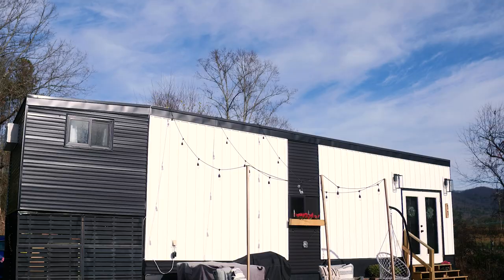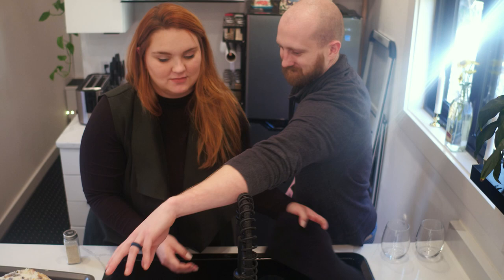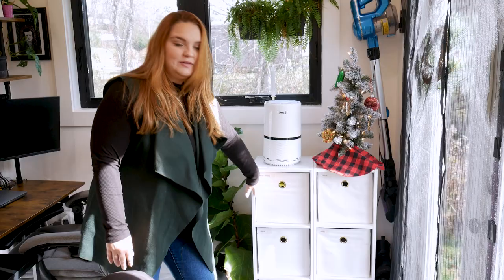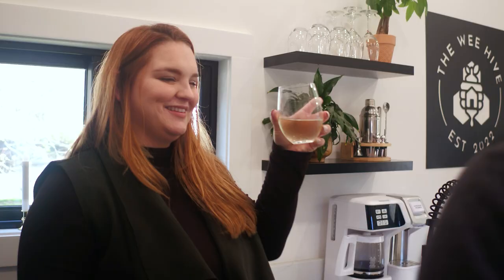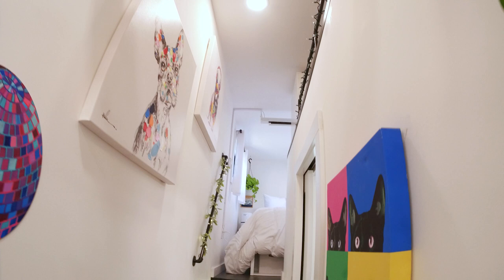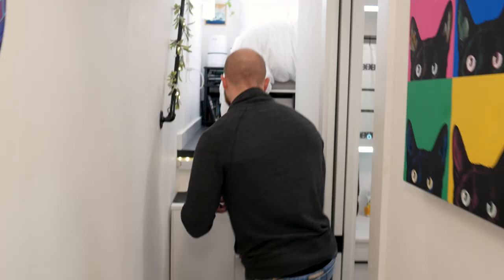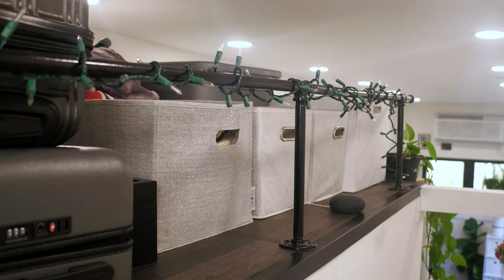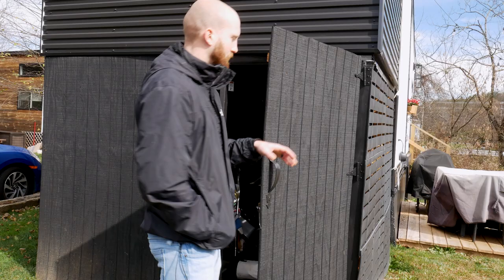Stunning modern Tiny House helped them pay off student debt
Jack & Jon take us on a tour of their gorgeous Tiny Home, decorated with modern touches and luxury amenities so that they could live a more affordable lifestyle. In doing so, they are going to pay off their student loan debt in a fraction of the time.

CREDITS:
PRODUCED & HOSTED BY:
Jenna Kausal

VIDEOGRAPHER:
Matt Alexander

EDITING BY:
Marcia Trader

TITLE MUSIC:
Kate Steinway - "Tiny Home"

0:00 Intro
0:44 Meet Jack and Jon
0:59 Building process
1:17 Total cost
1:40 Parking spot and monthly expenses
1:58 The financial impact of living in a tiny house
2:48 Welcome to the Wee Hive!
3:44 Work from home office space
4:38 Living room
5:54 Kitchen
8:52 Hallway area
9:37 Bathroom
11:00 One of a kind stair design
11:43 Bedroom
13:25 There's an attic?!
13:58 Tiny house dimensions
14:24 Exterior tiny house tour
17:24 This is not just a home, it's a lifestyle
18:22 Outro